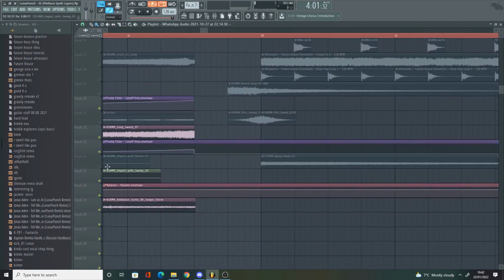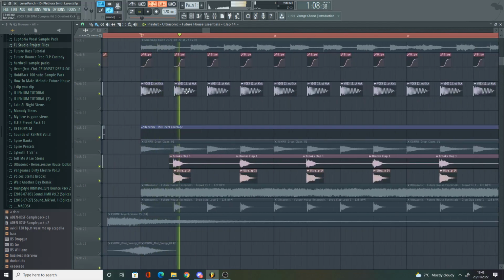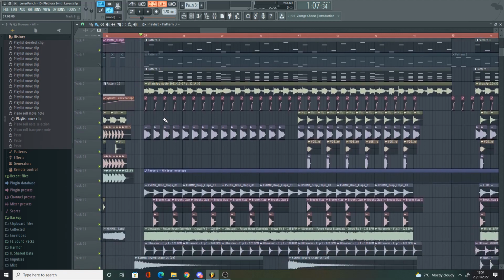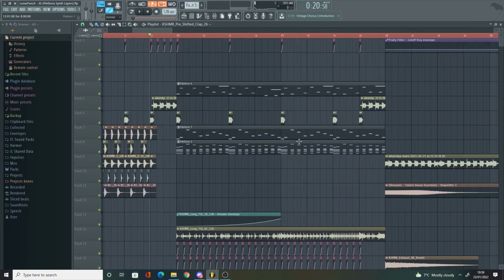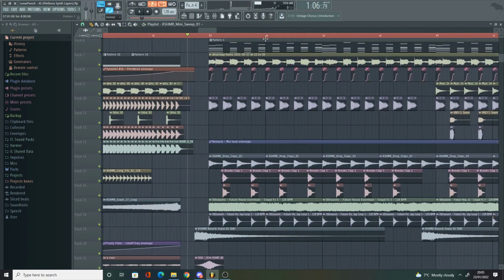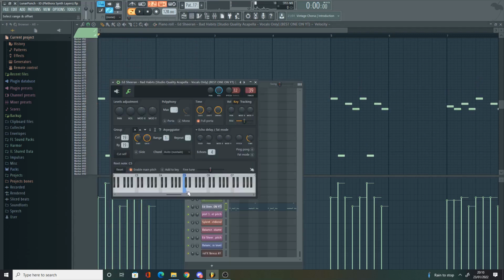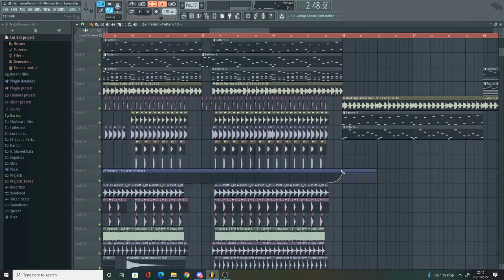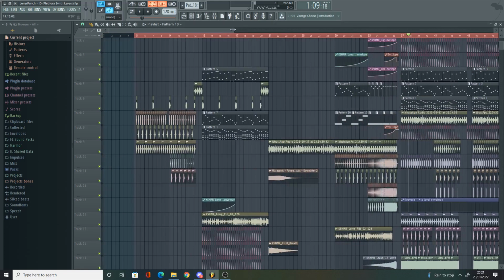How I Made Plethoria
Introduction: 00:00
Inspiration: 00:22
Drop: 01:14
Extended Intro: 16:42
1st Breakdown (Intro): 19:06
Build-up: 19:56
2nd Breakdown (Instrumental): 23:56
2nd Breakdown (Electronic): 28:45
2nd Buildup: 33:09
2nd Drop: 35:28
Extended Outro: 37:42
Scrapped Ideas: 38:12
Conclusion: 40:12